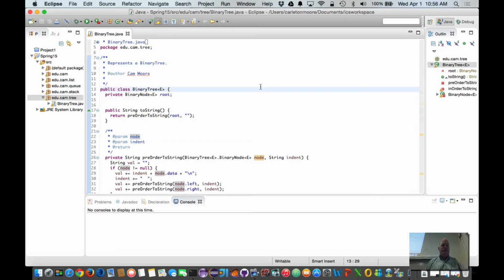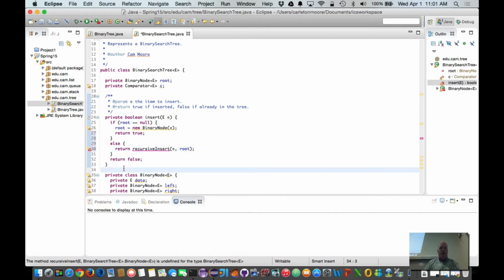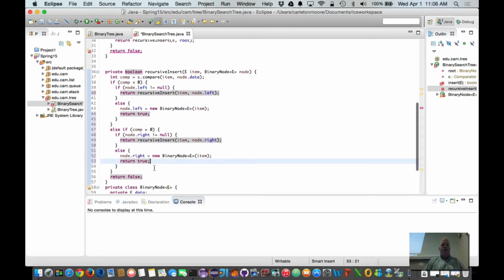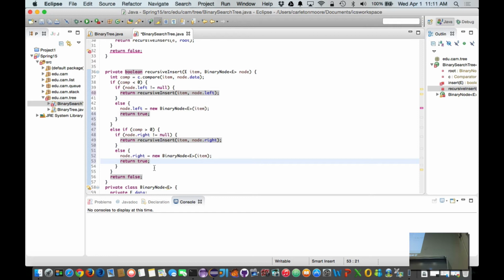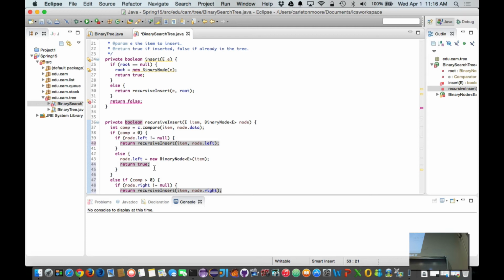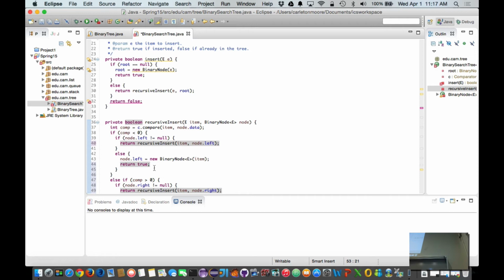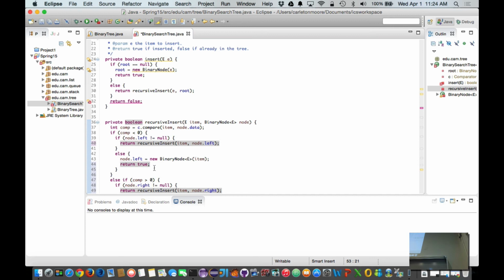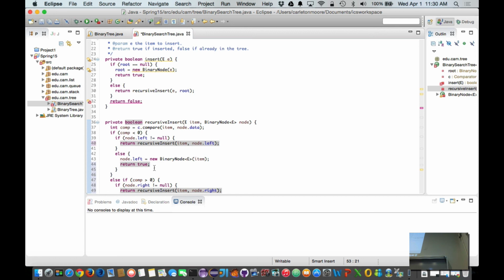Binary Search Tree Insert